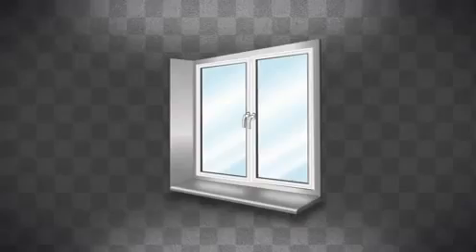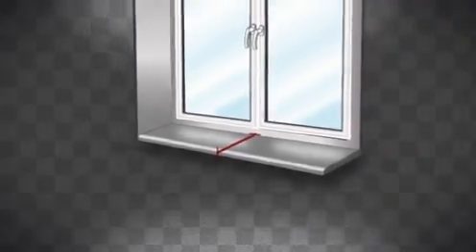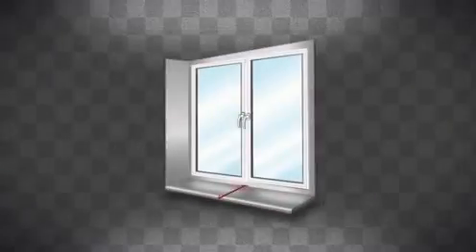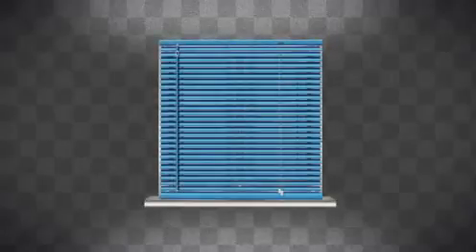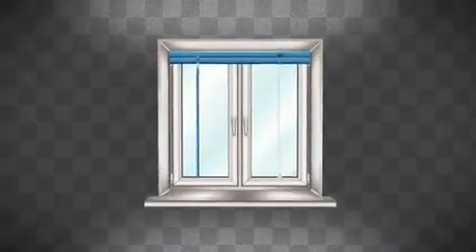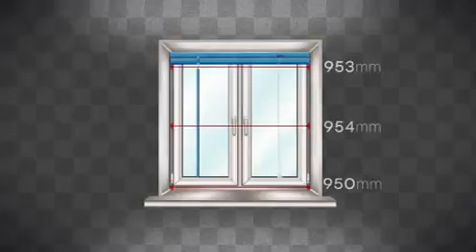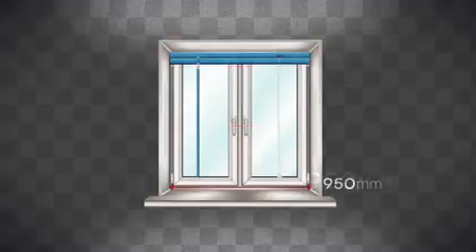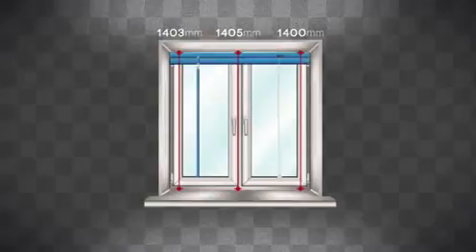Cheapa Blinds How to Measure for a Standard Window Inside Mount